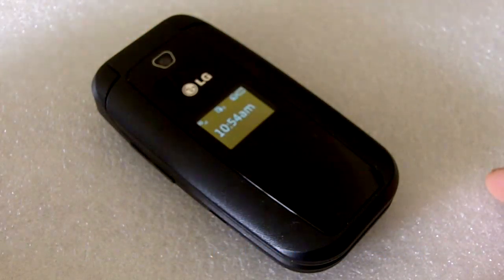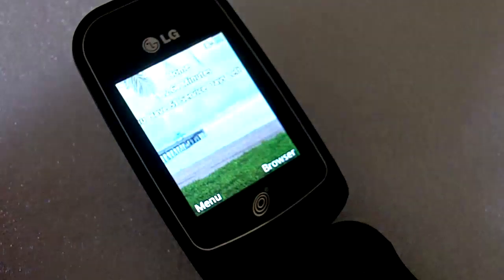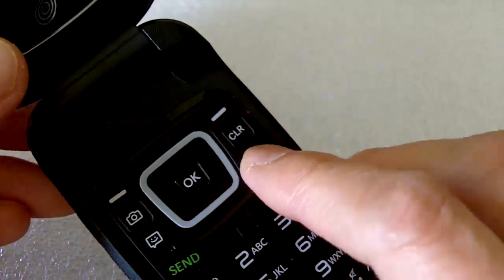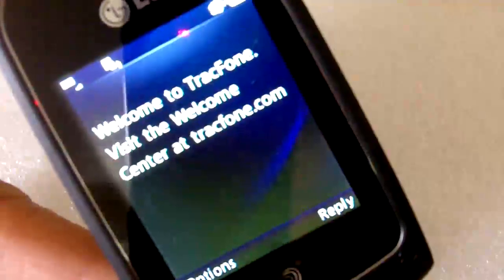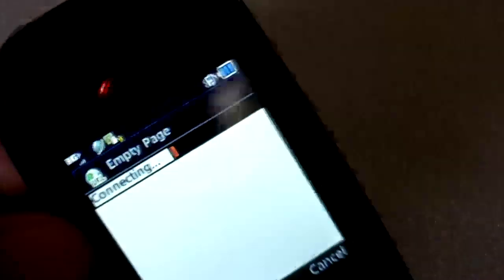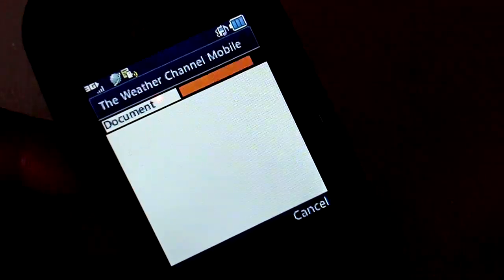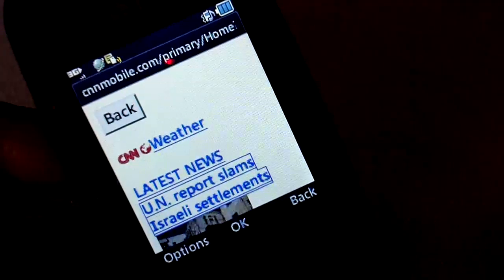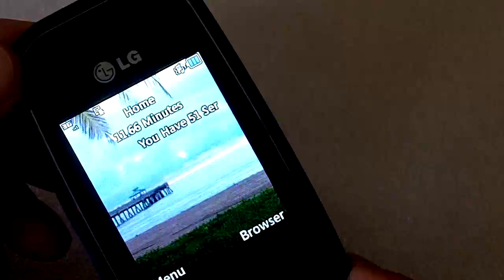LG 440g Review - 1.3 MP, 3G Mobile Web, and Text to Speech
LG 440g flip phone from Tracfone has 1.3 MP camera, 3g mobile web and text to speech for reading out messages. This phone is the successor to the LG 430g and 420g. Screen is brighter than 430g. Has mp3 music player but no microsd slot.